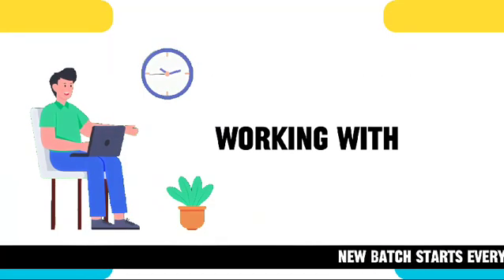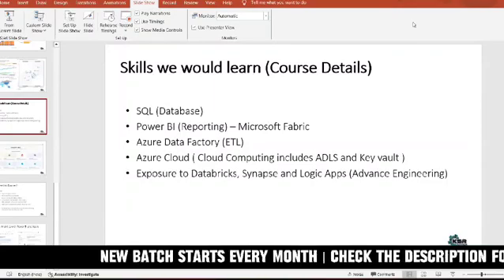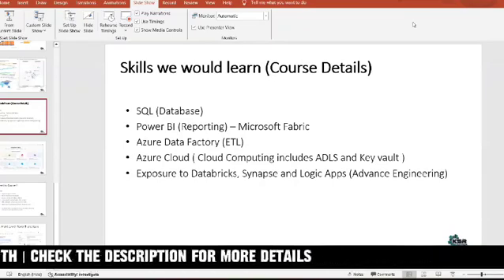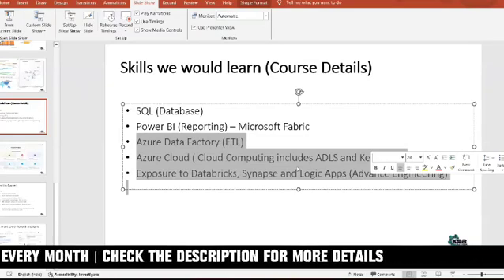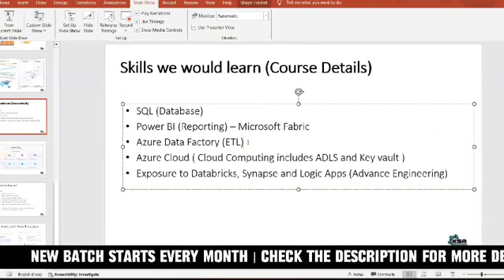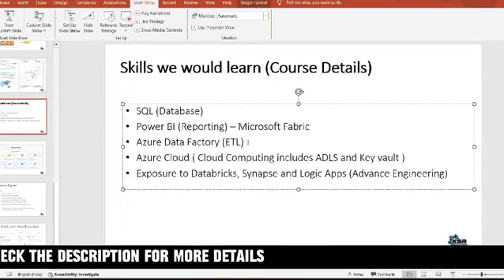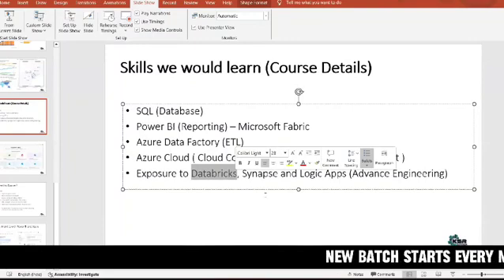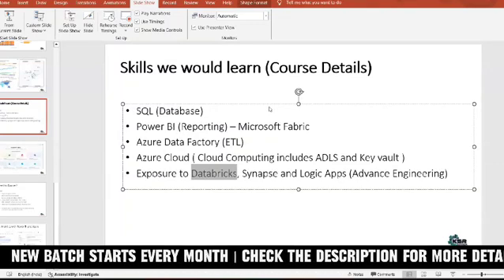Unlocking Power BI's Potential: Why Azure is Your Secret Weapon | Azure and Fabric for Power Bi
Enroll in our new batch every month. Kickstart Your Career with Our Power BI with Azur

Power BI with Azure  - KSR DataVizion | Free Demo

Supercharge your data analysis with the power of Azure! In this video, we explore how Microsoft Azure unlocks the full potential of Power BI for developers and data analysts. Discover how Azure empowers you to:

Handle massive datasets: Scale your Power BI reports to handle big data with ease using Azure Synapse Analytics.
Boost performance: Experience lightning-fast data refresh and report loading times with Azure cloud infrastructure.
Collaboration made easy: Share insights securely and collaborate seamlessly with colleagues across your organization on Azure.
Advanced analytics on the go: Embed interactive Power BI reports directly into your applications for on-demand data exploration.
Don't just create reports, create breakthroughs with Azure and Power BI!

Enroll in our new batch every month. Kickstart Your Career with Our Power BI  with Azure CloudCourse 2024.

✨ Attend the first five sessions absolutely FREE.